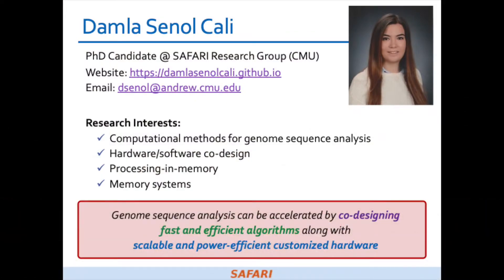SAFARI January 2021 Newsletter - Interview with Damla Senol Cali (SAFARI CMU PhD Student)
"GenASM: A High-Performance, Low-Power Approximate String Matching Acceleration Framework for Genome Sequence Analysis"
Paper published and presented at MICRO'20.

"Nanopore Sequencing Technology and Tools for Genome Assembly: Computational Analysis of the Current State, Bottlenecks and Future Directions"
Paper appears in Briefings in Bioinformatics, 2018.